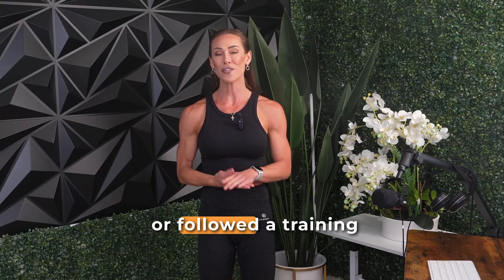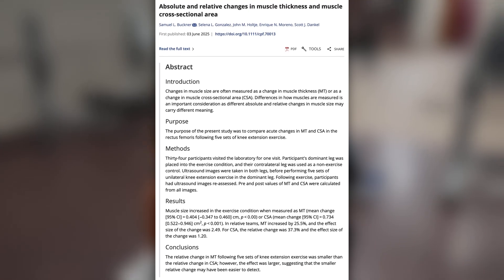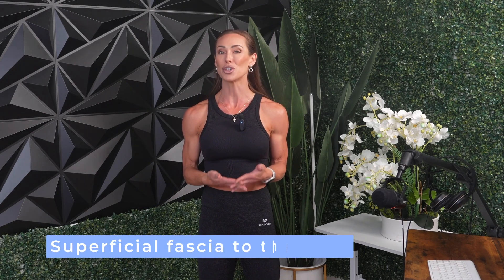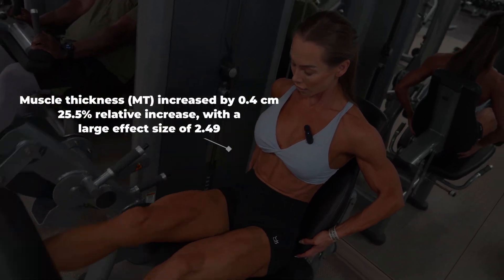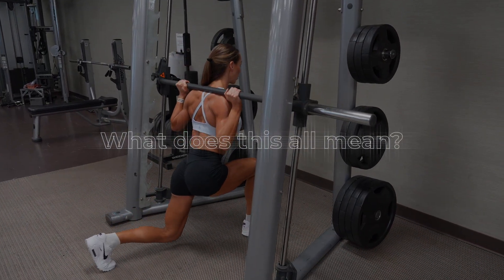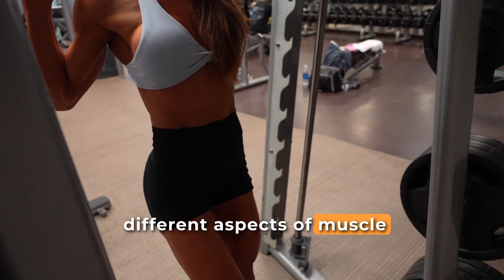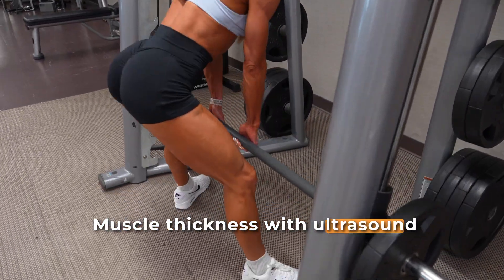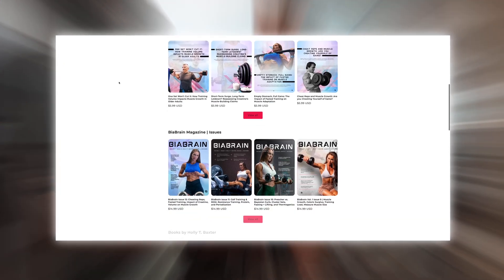Interpreting Muscle Growth Data: Muscle Thickness vs CSA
Understanding muscle growth: Muscle thickness vs CSA – what does the science really say?

In this video, I break down a brand new 2025 study by Buckner et al. that asks a deceptively simple question: Do different ways of measuring muscle size—like muscle thickness and cross-sectional area (CSA)—actually tell us the same thing? Spoiler: they don’t.

If you’re into evidence-based fitness, hypertrophy research, or just want to better interpret training studies, this deep dive is for you. I’ll walk you through the methods, results, and real-world implications of this research, including why it's misleading to compare changes in CSA to changes in muscle thickness. Whether you’re a coach, a science enthusiast, or someone chasing muscle gains, understanding how we measure matters.

👀 Watch to learn:
- The difference between muscle thickness and CSA
- Why a 10% increase in one metric ≠ a 10% increase in the other
- The problem with cross-study comparisons in muscle research
- What this means for interpreting hypertrophy studies (and hype)

👇 Timestamps
00:00 – Intro: Why measurement method matters
00:32 – Muscle thickness vs CSA: Definitions
01:38 – What the study aimed to test
02:10 – Study design: acute swelling approach
03:12 – How they measured muscle size
04:11 – Key results and statistical findings
05:24 – Sensitivity and consistency of each method
05:58 – Why percentage changes can’t be compared
07:09 – Common misinterpretations in the fitness industry
08:16 – Comparing studies: apples vs bowling balls
08:50 – Final takeaway: method shapes meaning
09:17 – Learn more and coaching info

What do you think is the most misunderstood concept in muscle growth research?

M.S. Dietetics